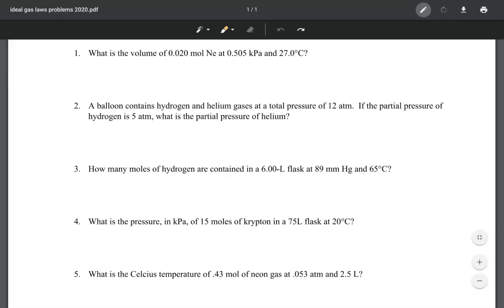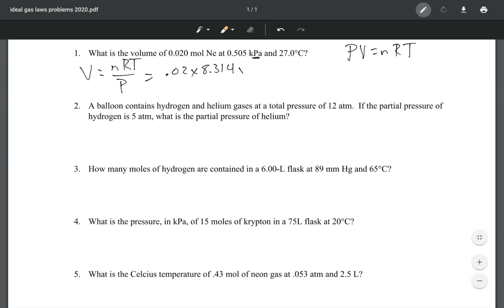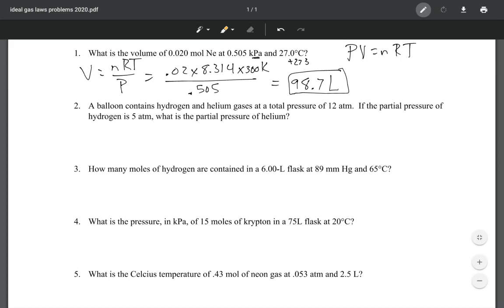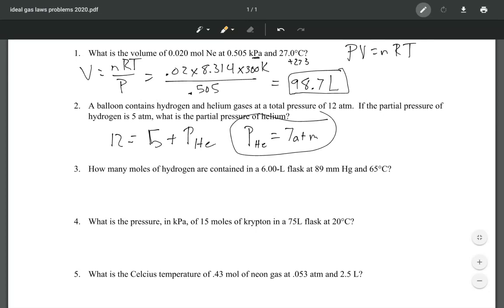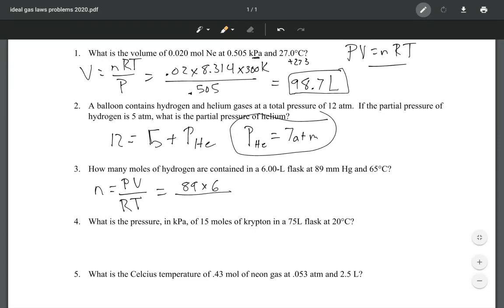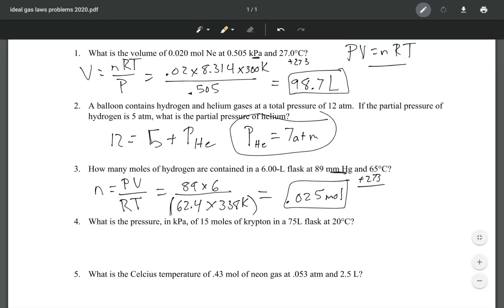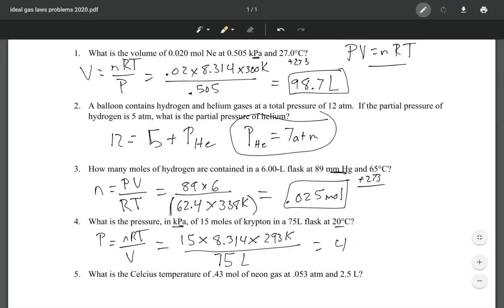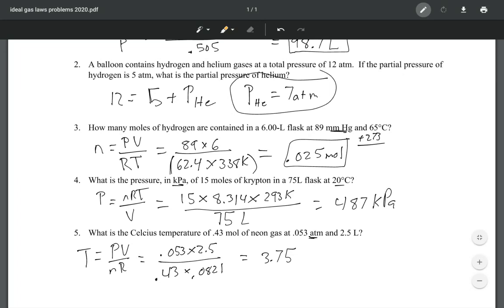How to do Ideal Gas Laws Problems ws